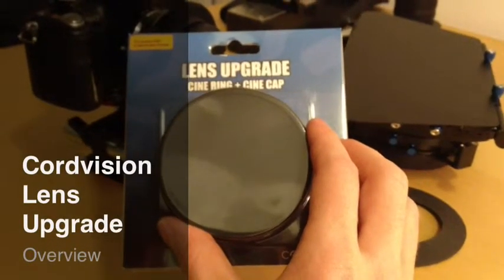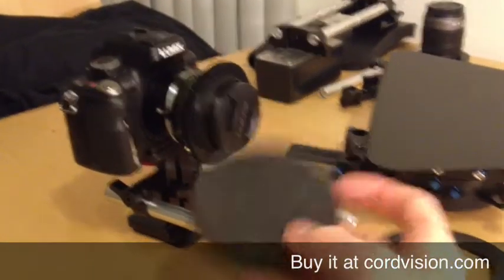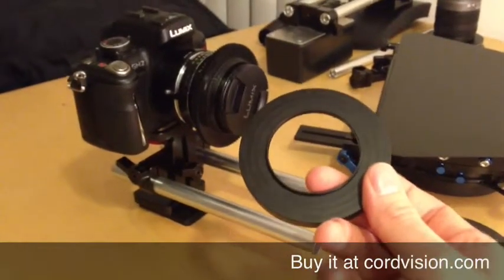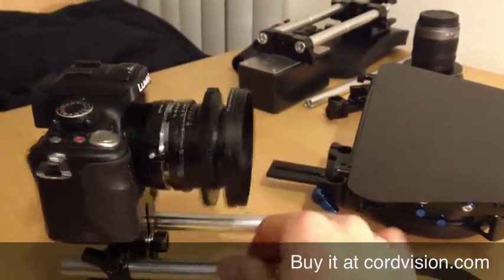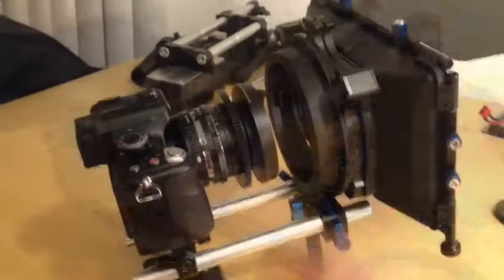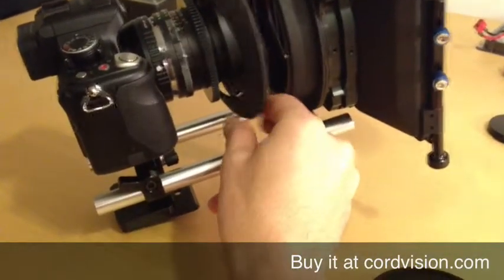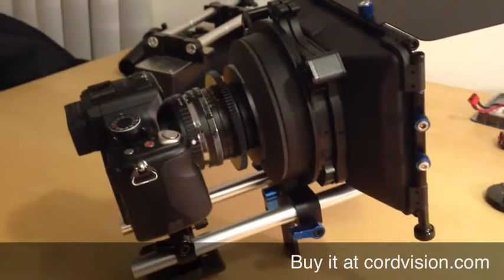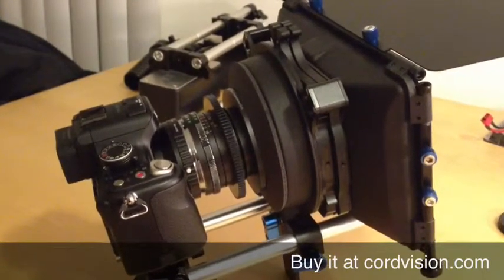Cordvision Lens Upgrade and compact matte box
Quick overview what the Cordvision Lens Upgrade does and how it helps you to be more efficient on set.
Gear used in video: GH2 with minolta lenses, a cordvision baseplate, and a compact matte box.

You can find the Lens Upgrade at cordvision.com